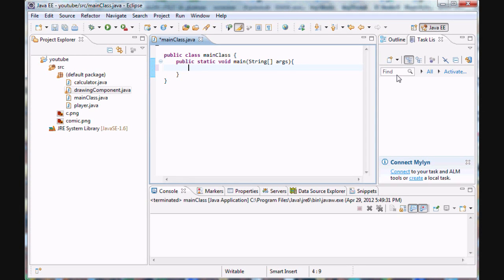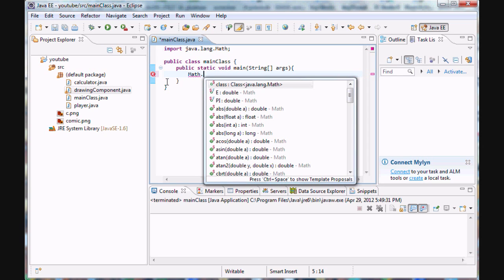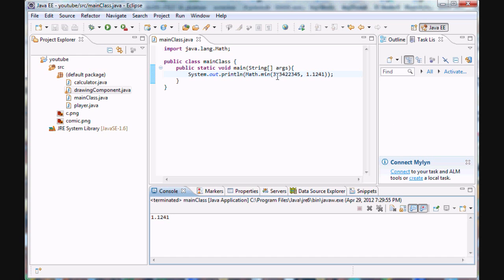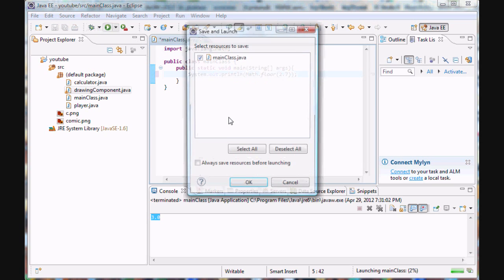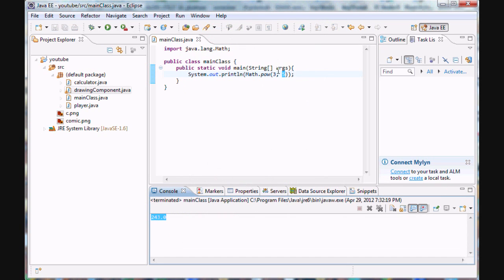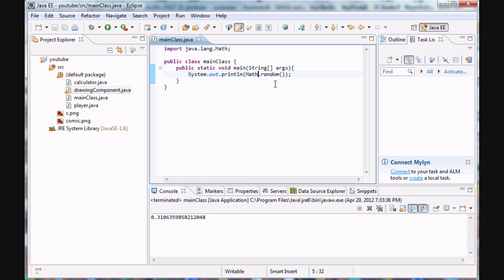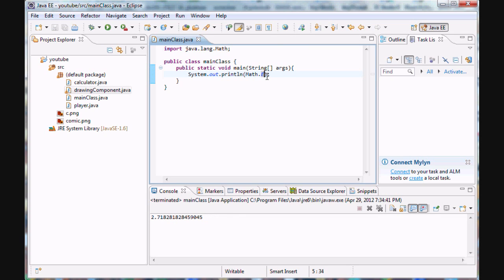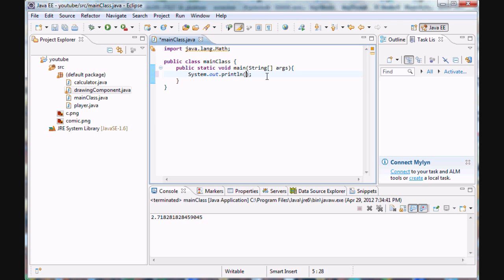Java Programming - 25 - Math Class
Hey guys! Brief tutorial summarizing the math class and its methods. Thanks for reading and enjoy! ;)